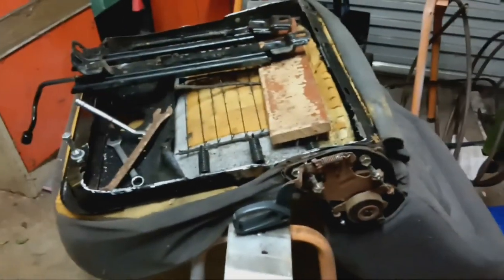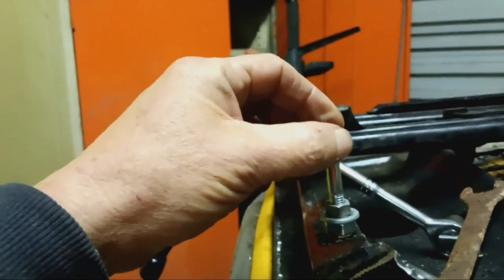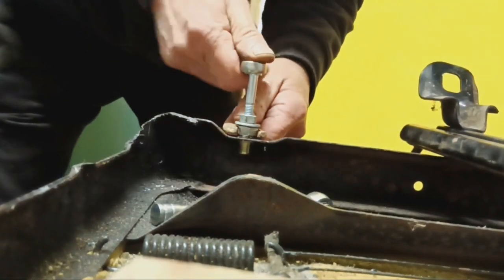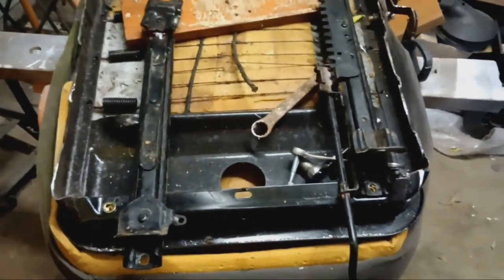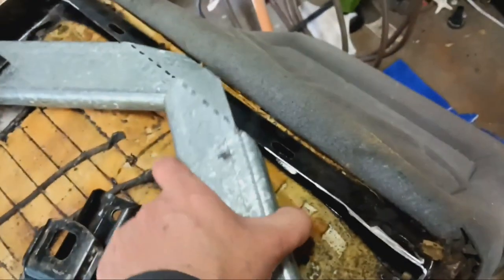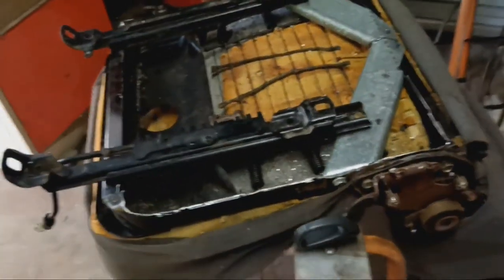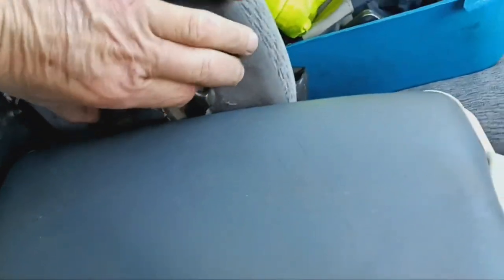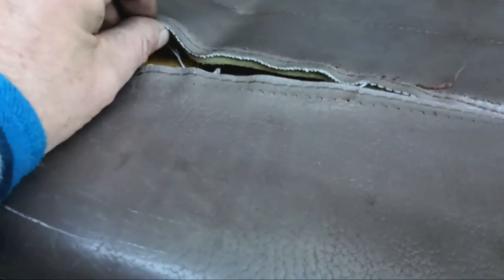New old seats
Found some seats for my Landcruiser, needed to be modified